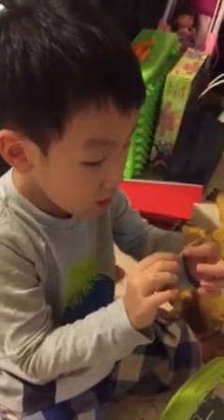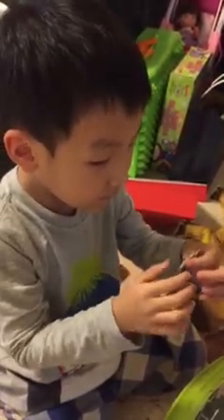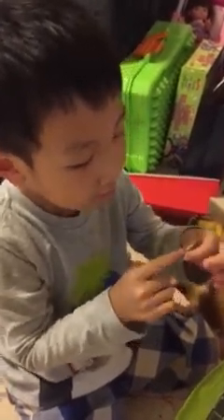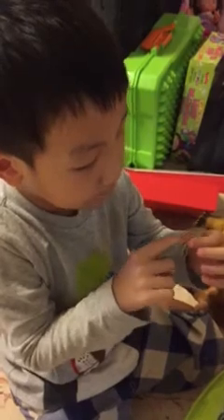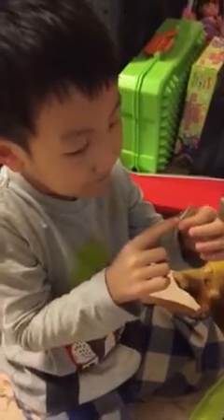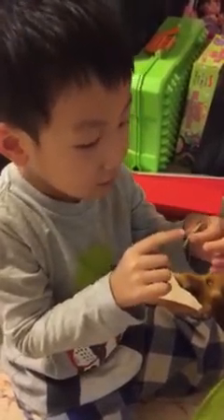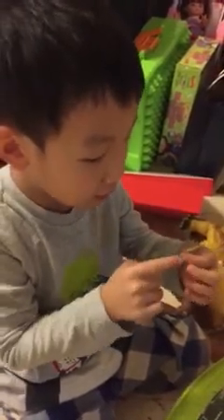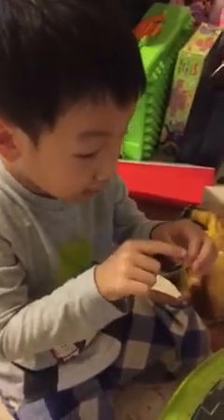How to hold a grasshopper - 2014/11/25 - iamthebeetleguy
For more videos, please go to my new channel, iamthebeetleguy.